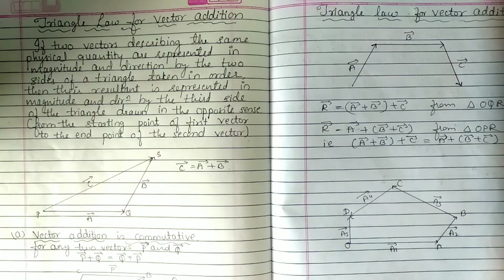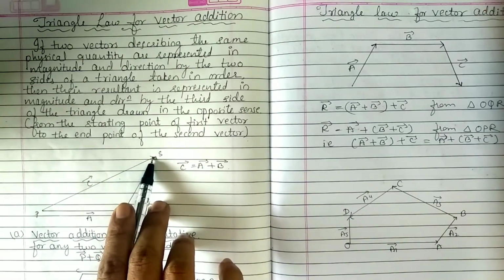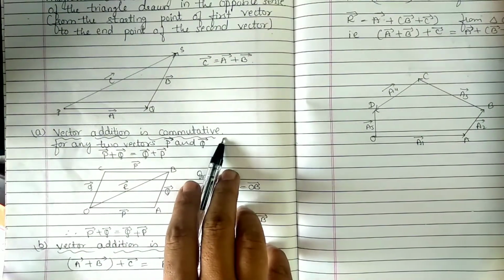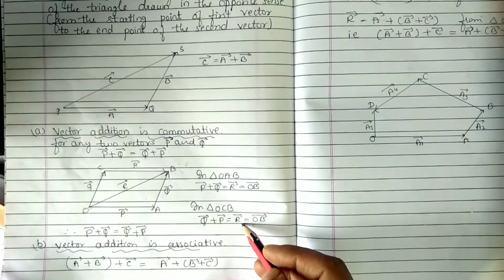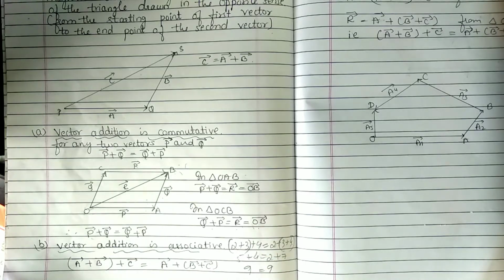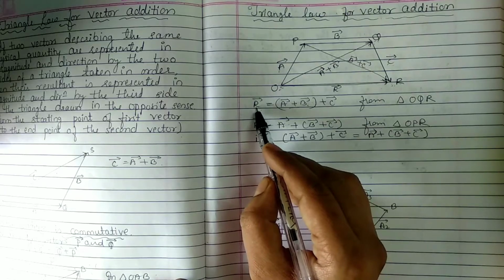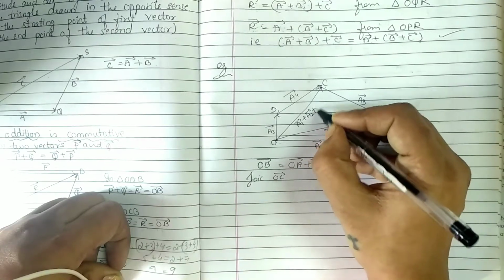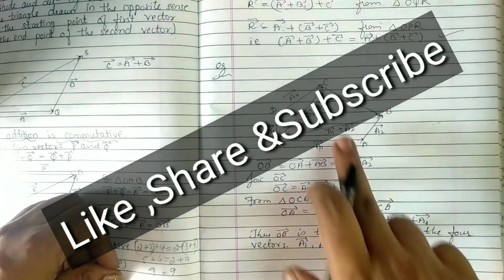Triangle law for vector addition Maharashtra state Board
This video is definitely clarify the basic concepts regarding vector addition by using Triangle Law.